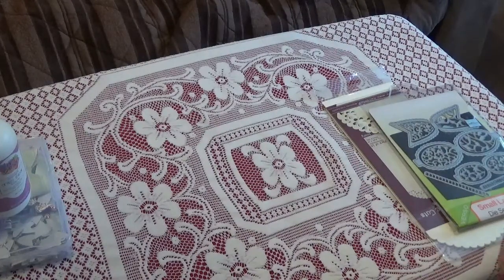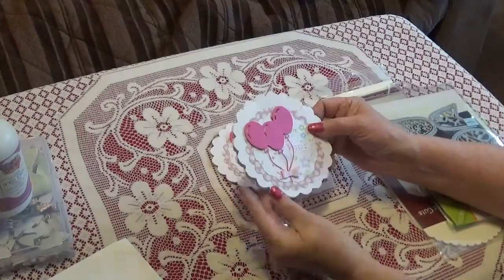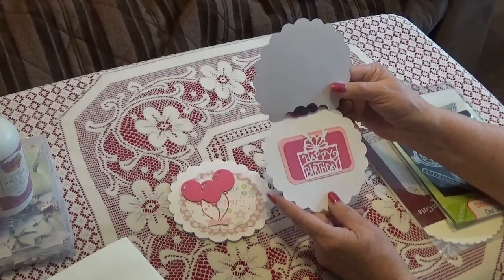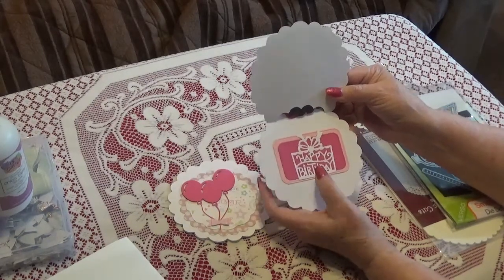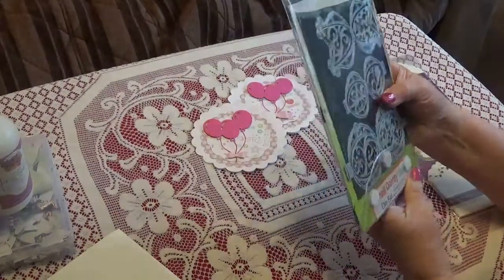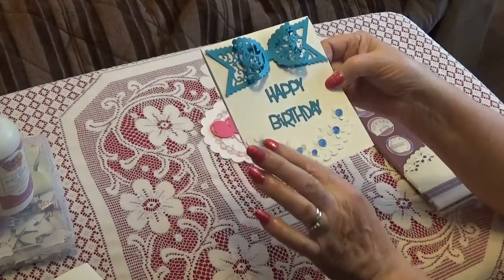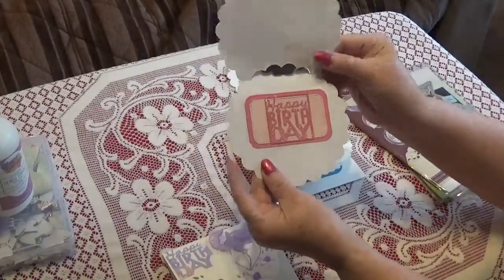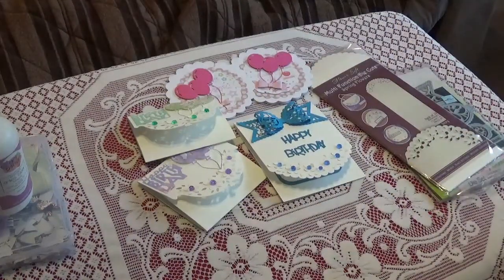April 15 B-D Cards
Thank you everyone for taking the time to stop by!